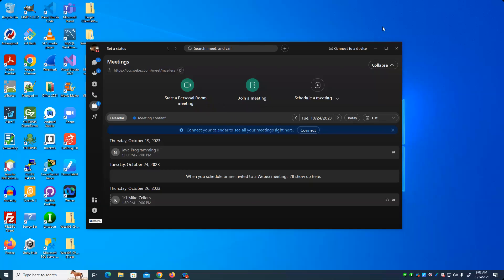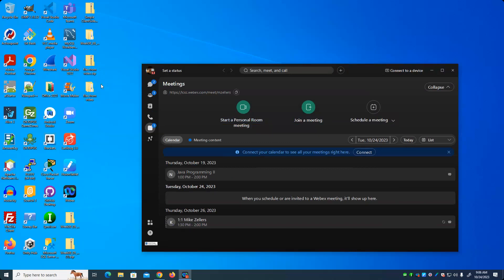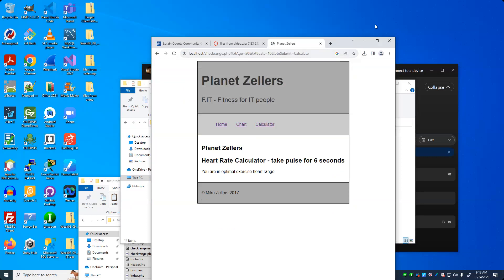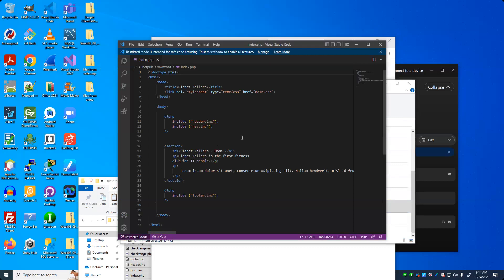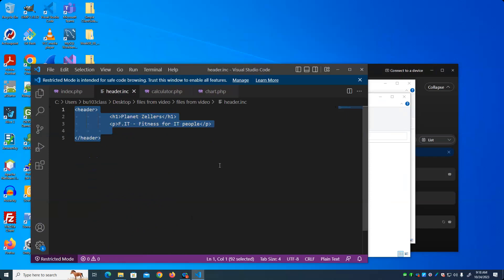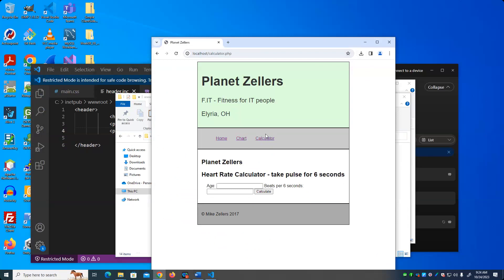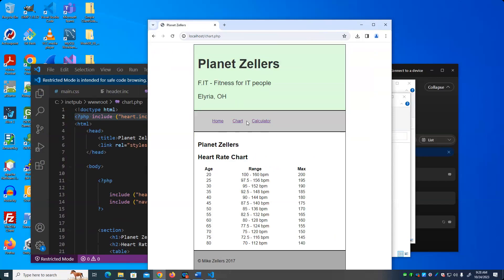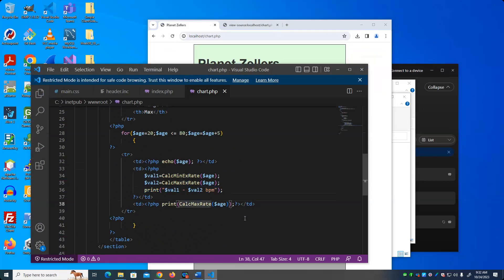CISS232 - Client/Server Scripting - Fall 2023 - Week 9 Lecture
PHP Include Files and Functions